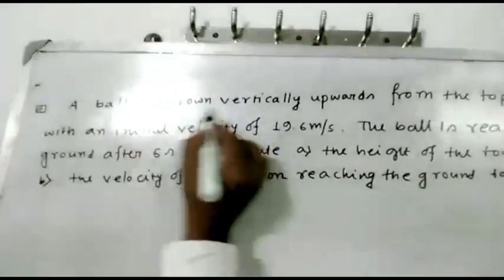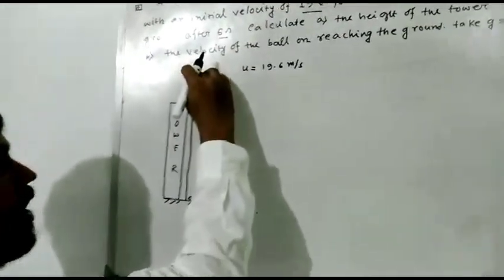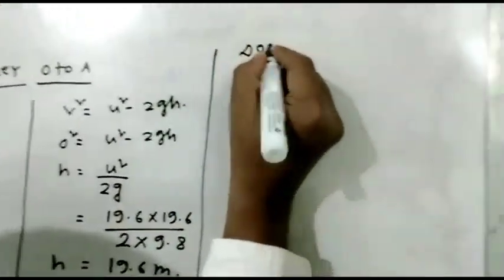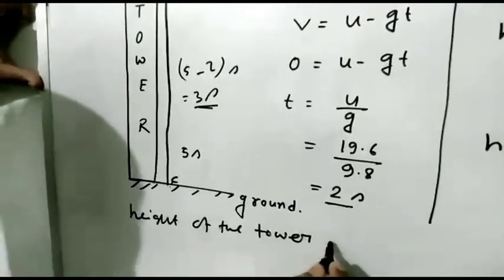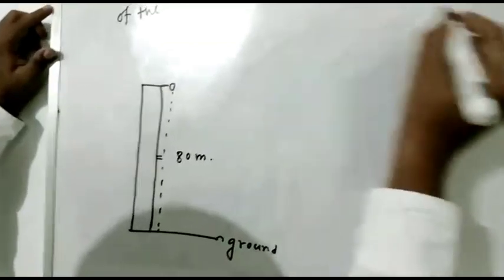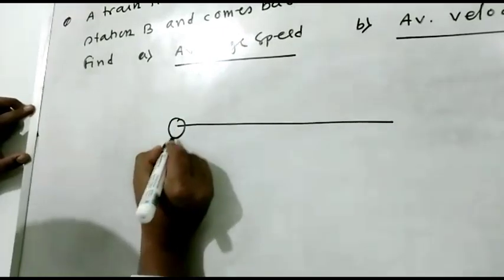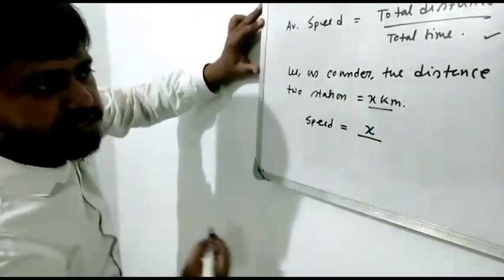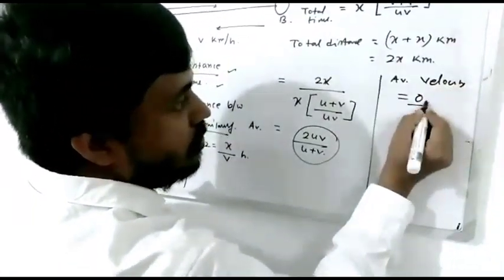Numerical from Motion || CLASS IX || ft. SUJAN MAZUMDER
Hello there! I am here to teach physics in a easy way.
Hope students you will like it.